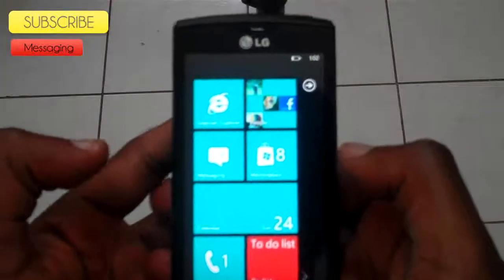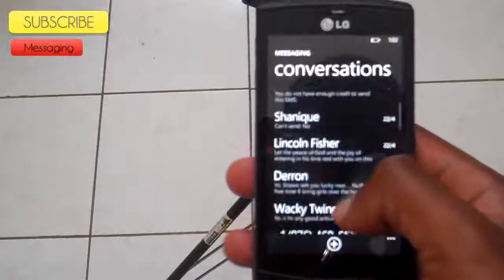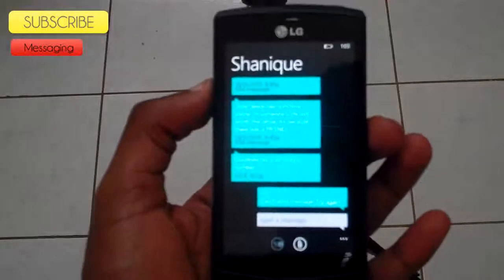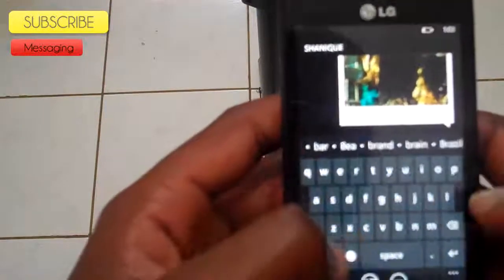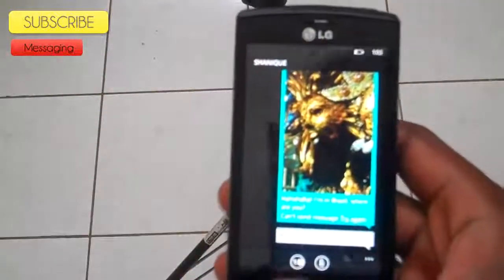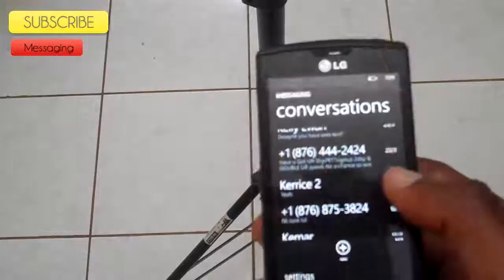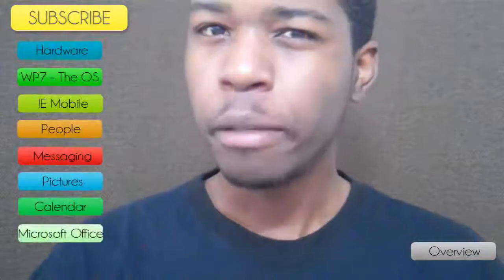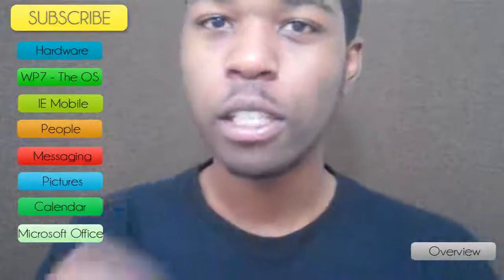SMS on Windows Phone 7